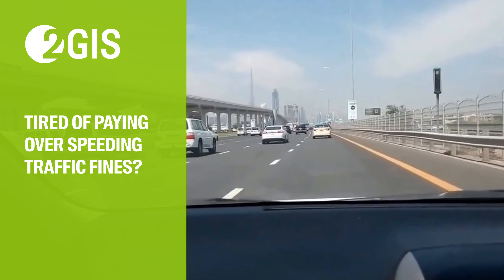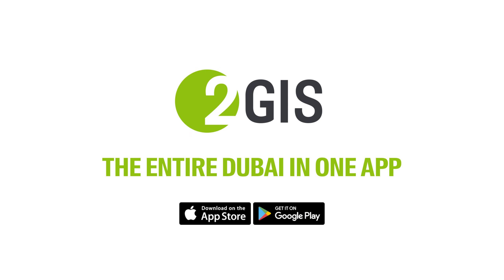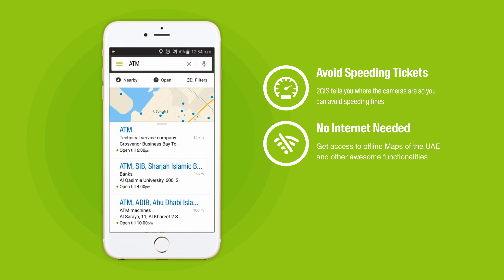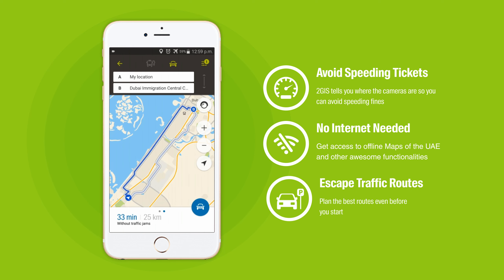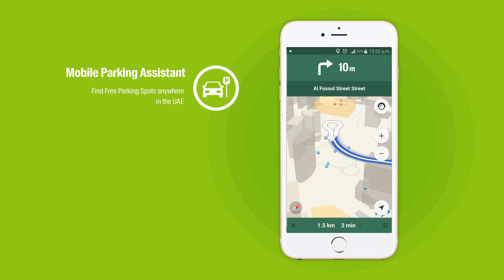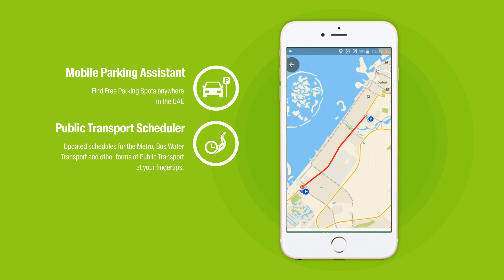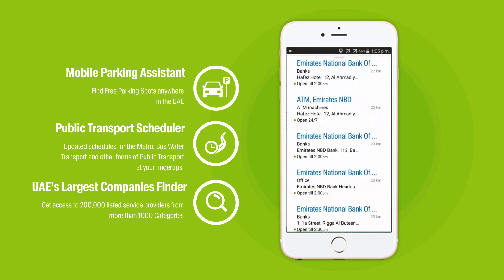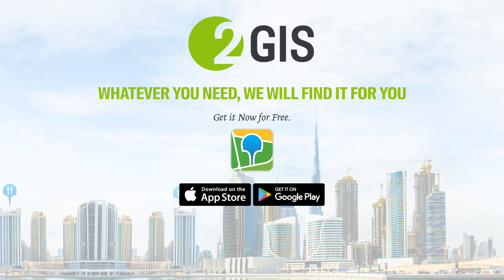Tired of Paying Over Speeding Traffic Fines? Download 2GIS App today.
Never pay for a speeding fine again. Download 2GIS App with Speed Camera Finder and never get caught speeding again.